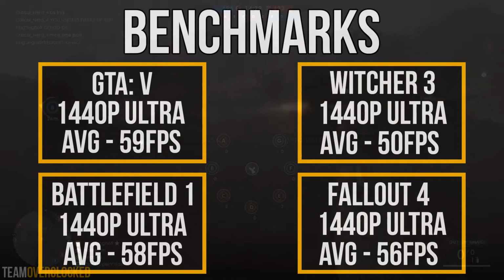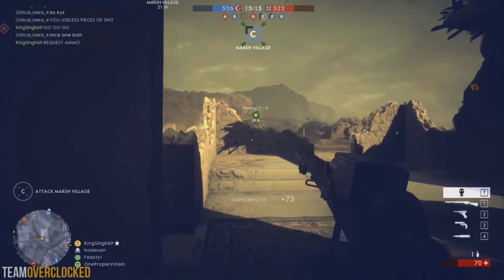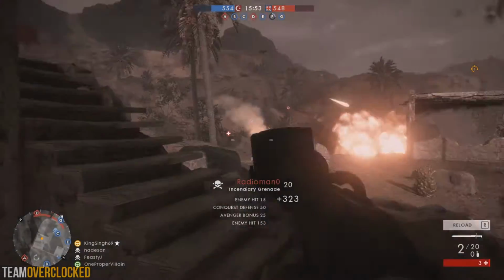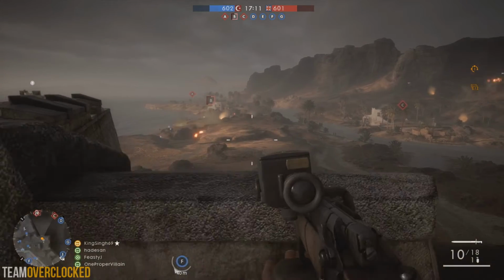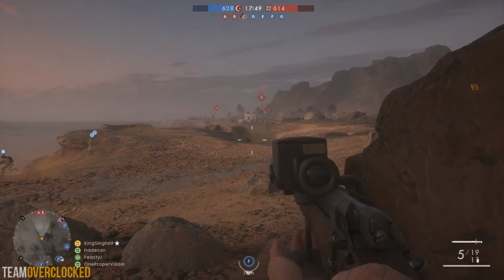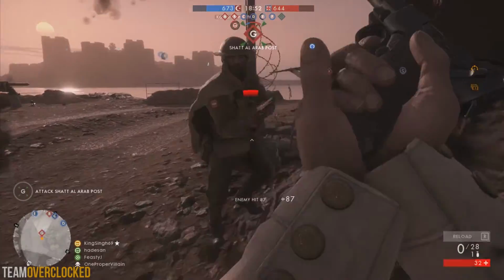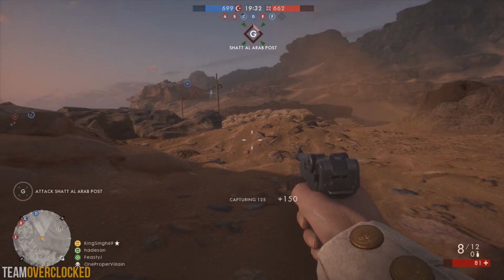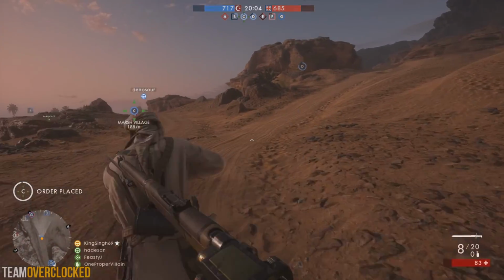FAST $800 Gaming PC Build - Intel Kabylake Build!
Today I will be showing the best $800 Budget Gaming PC.  It can run games like Rise of The Tomb Raider, Battlefield 1, and GTA: V at 1440p max settings at 45-60FPS.
Please note that prices vary from time to time.

- TeamOverclocked